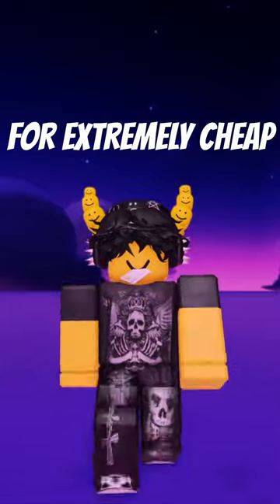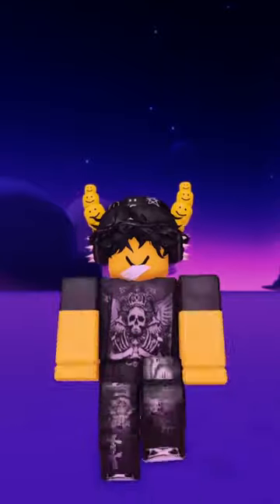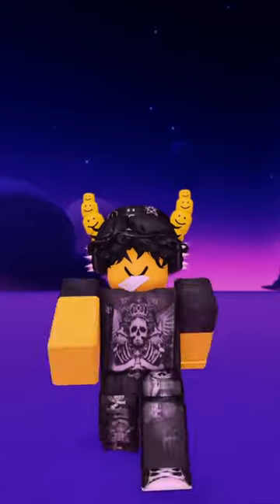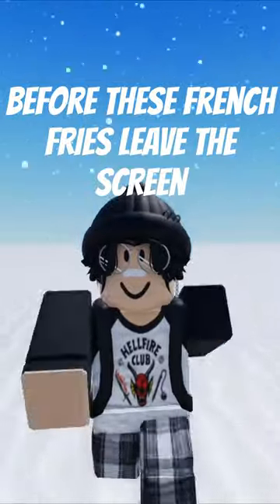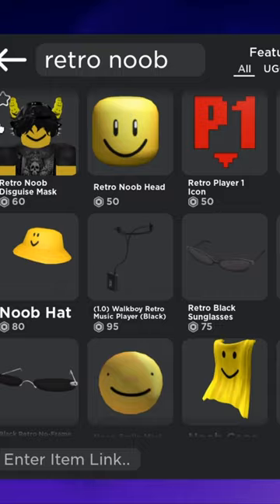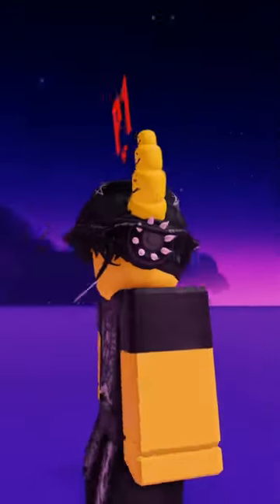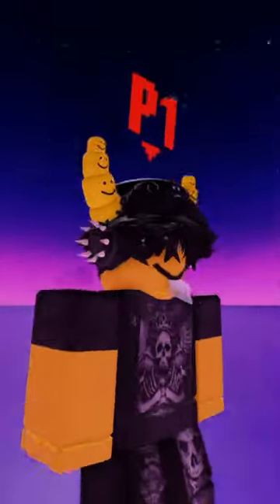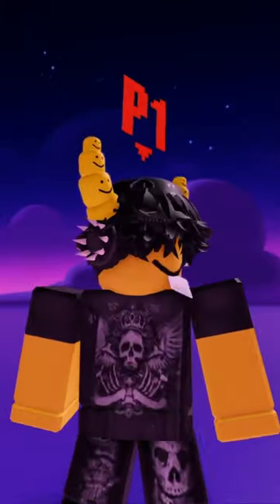💰How To Get BIGHEAD For Extremely Cheap